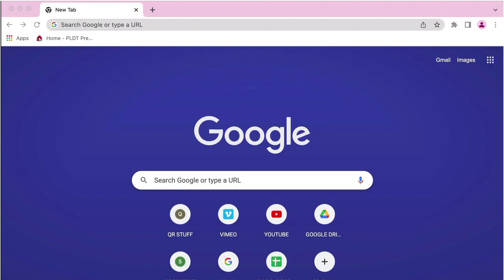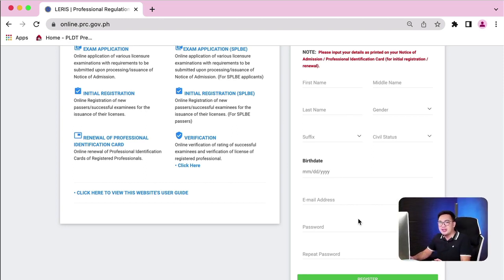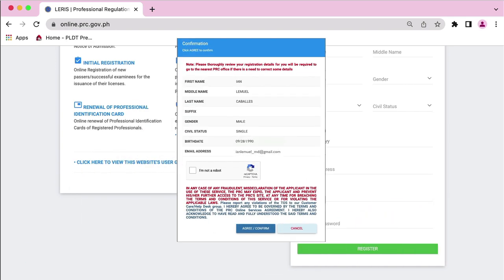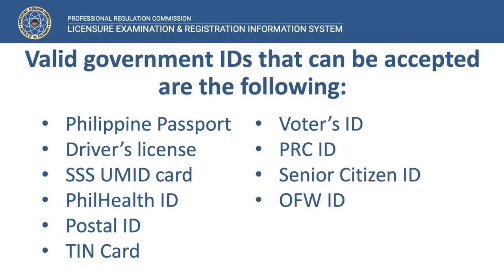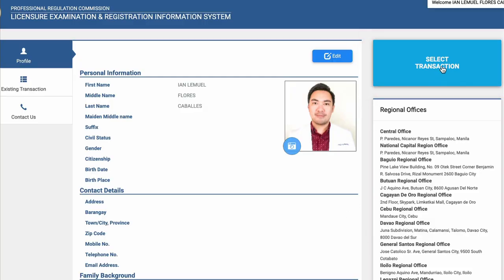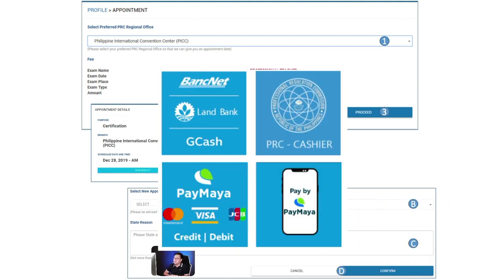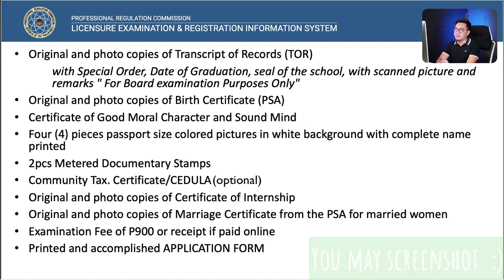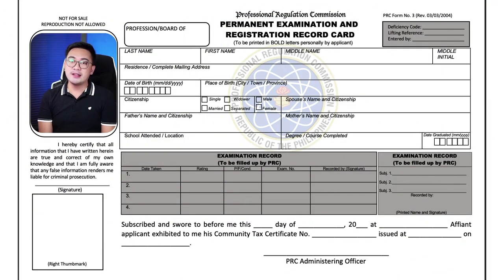PRC VIDEO TOPNOTCH OCTOBER 2023